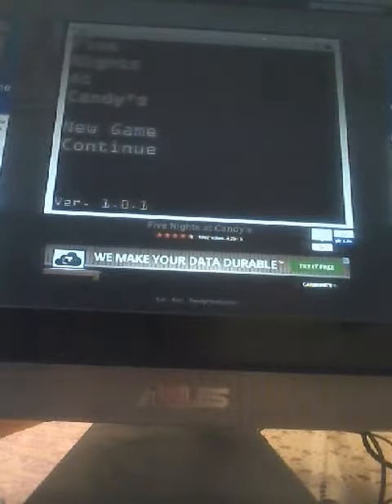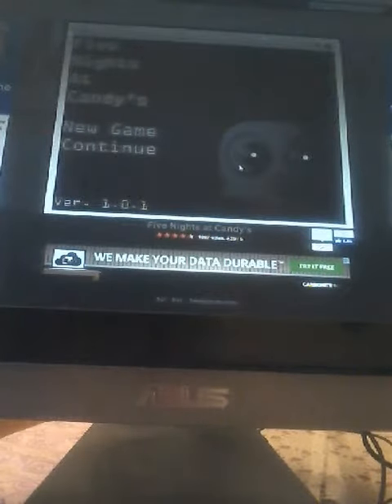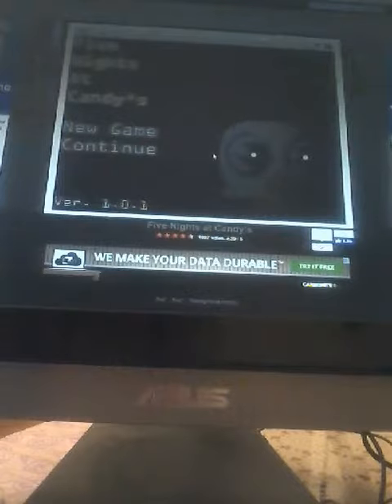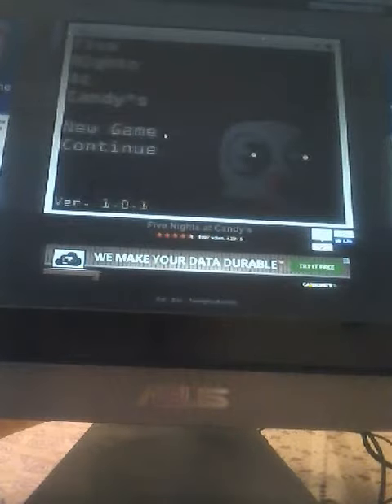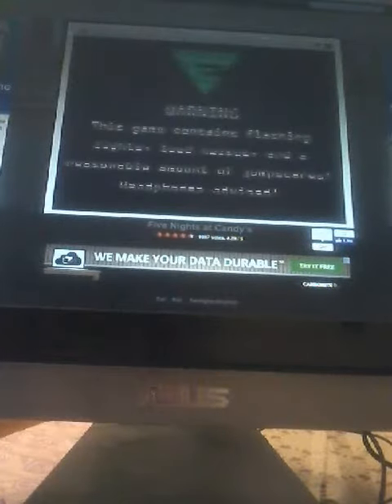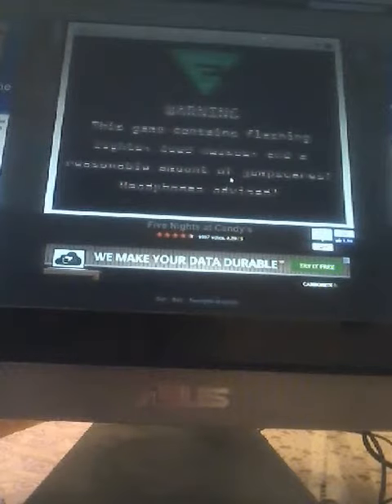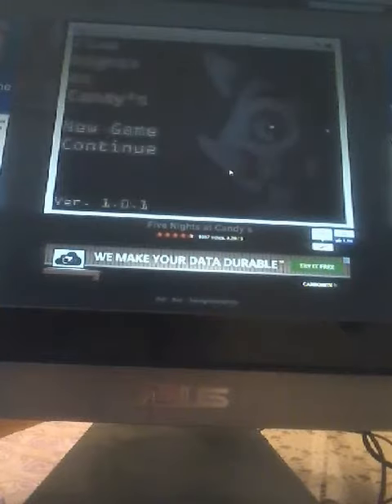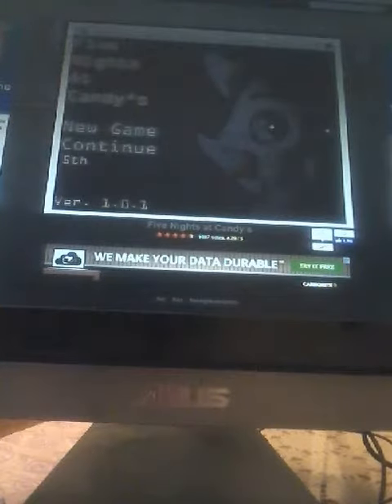NO NEED TO WATCH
SERIOUSLY, DONT WATCH IT